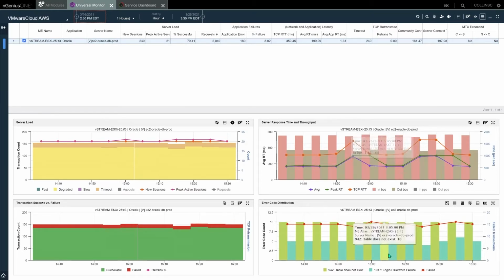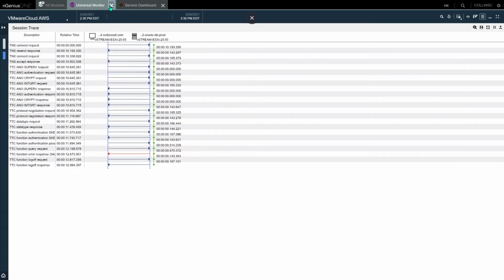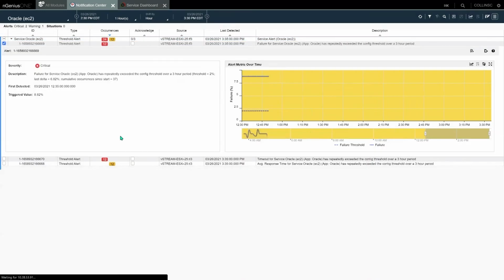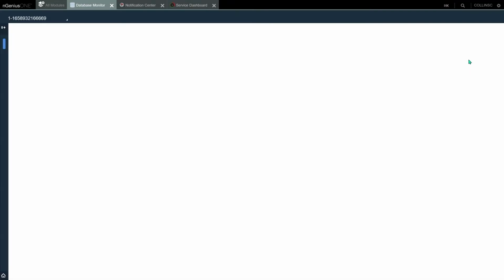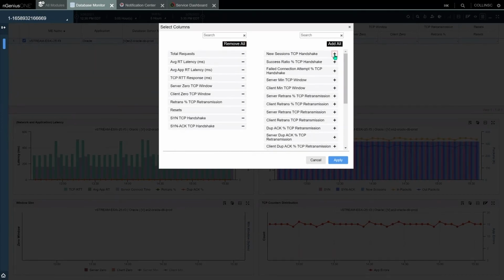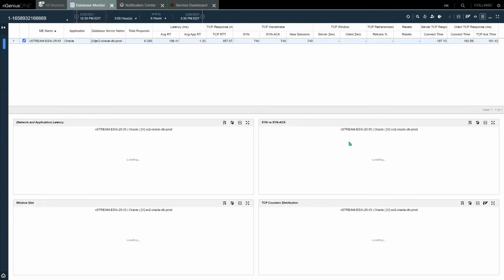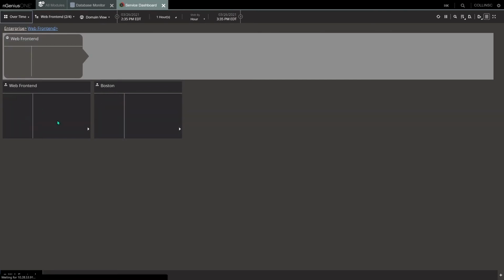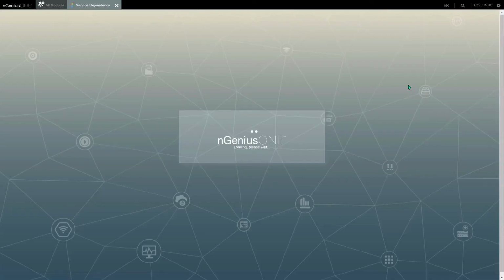Demo: Visibility in VMware NSX-T Environments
Eliminate blind spots with a seamless view for complete visibility and monitoring of application performance and service assurance in VMware NSX-T environments.